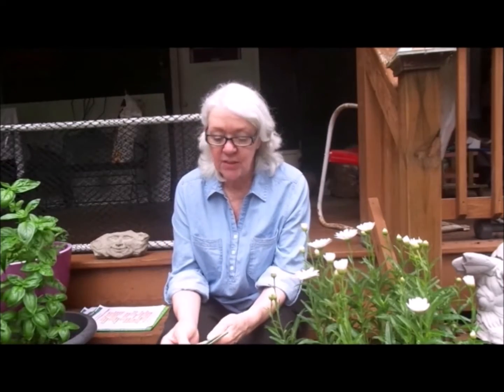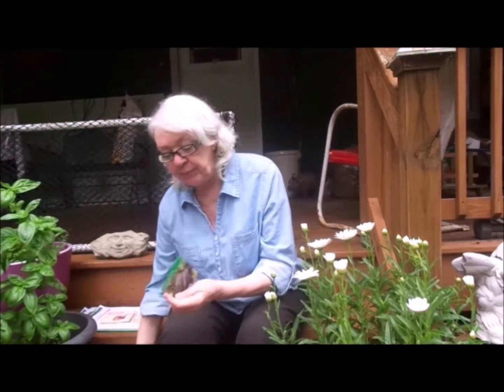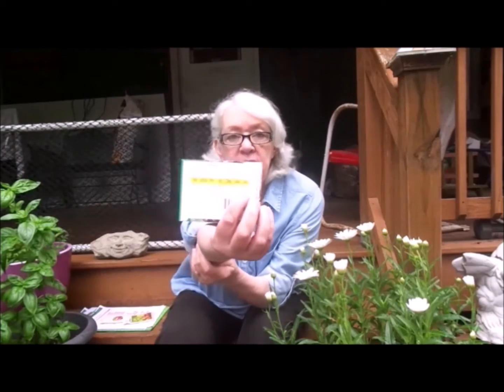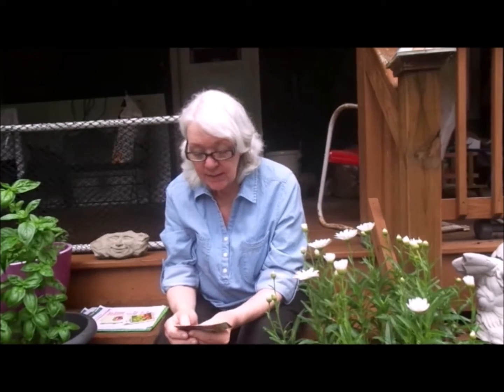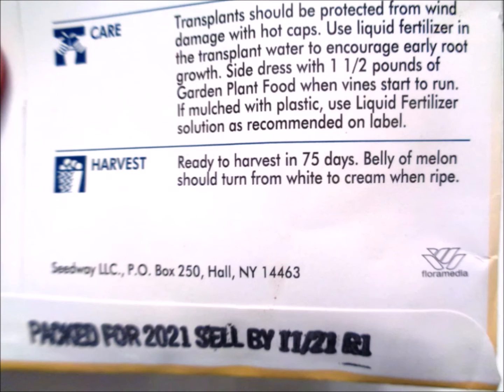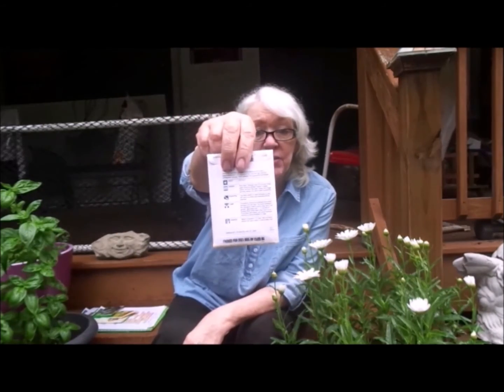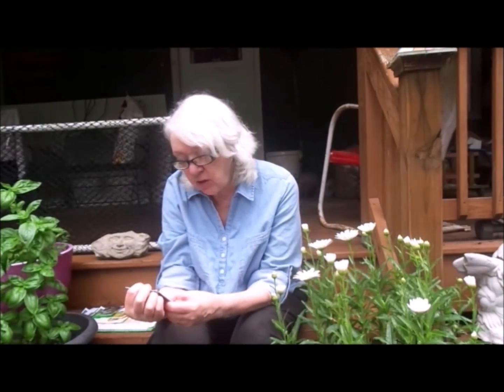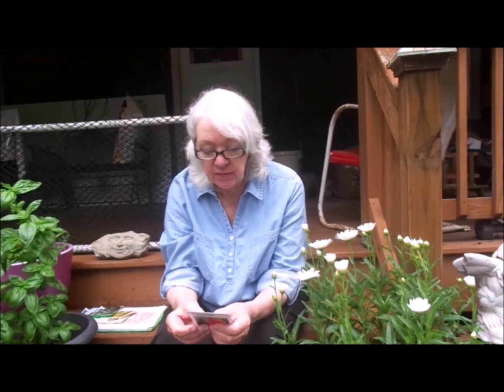What Does 'Days to Maturity' Actually Mean? Your Vegetable Garden Wants to Know.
Understanding this term will help you to better plan your vegetable garden, whether you are starting seeds indoors or direct sowing. It also helps when succession planting, so you can get more from your gardening space.
Some companies are now using the term 'Days to Harvest' which is a lot more accurate!

Straight forward to the point gardening info that we hope will help you garden more successfully and enjoy it more, save money, learn preparedness, and off-grid living skills.
Whether you are a homesteading family or a beginner gardener, a simple vegetable garden whether on a balcony or is a small space, or if you have a larger vegetable garden, you can become more self-sufficient with our easy to follow tips for growing edibles. Garden on!

Thumbnail Photo by Engin Akyurt from Pexels reprinted with permission.